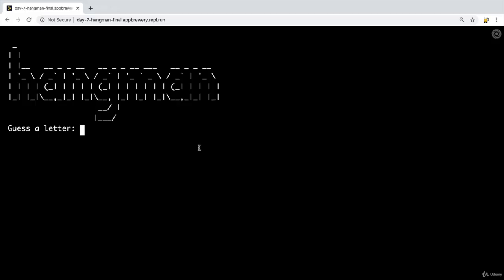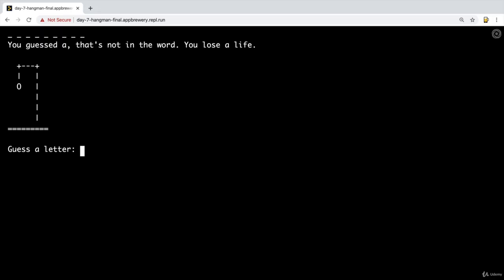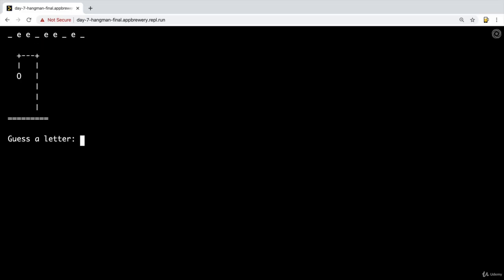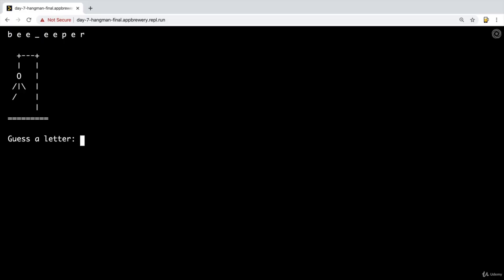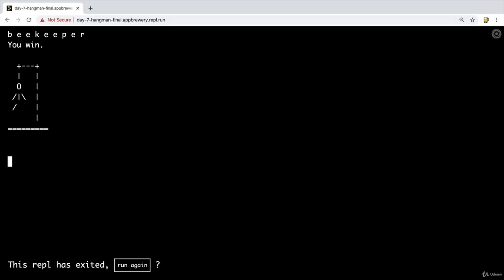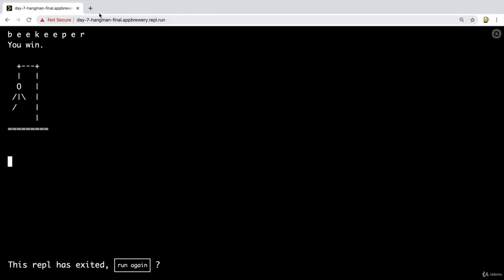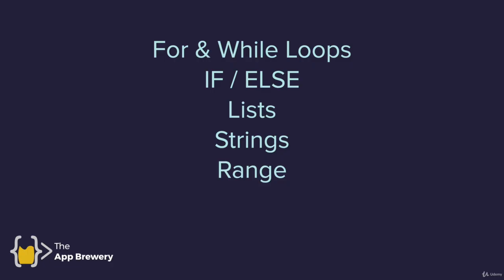DAY 7: Goals for Day 7 of the Challenge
Welcome to Day 7 of the 100 Days of Coding Challenge with Python! 🐍
In this video, we’ll outline the key goals and objectives for Day 7, helping you stay focused and make the most out of today’s coding session.

👉 In this video, you’ll discover:

The lessons, exercises, and projects planned for Day 7

How today’s challenges build on what you’ve learned so far

Tips for staying motivated and consistent on your coding journey

🎯 Goal: By the end of this video, you’ll have a clear roadmap for Day 7 — knowing exactly what to learn, practice, and achieve to strengthen your Python skills.

🚀 Join the challenge